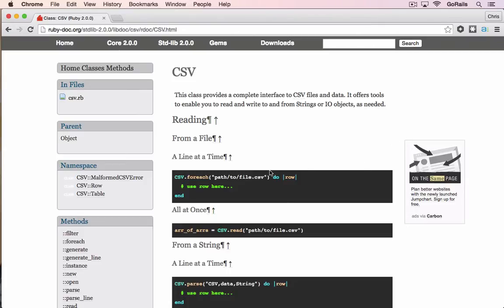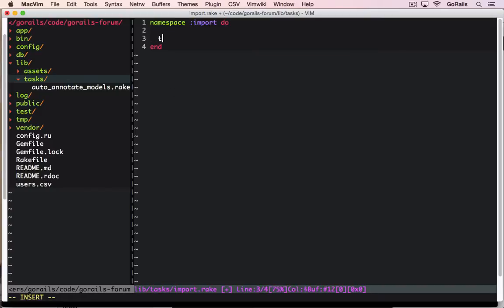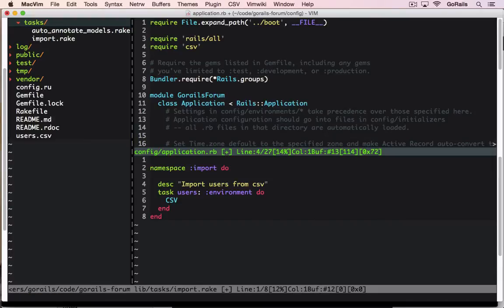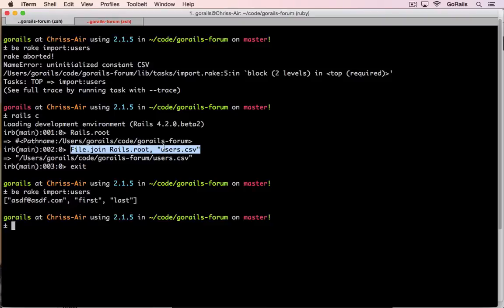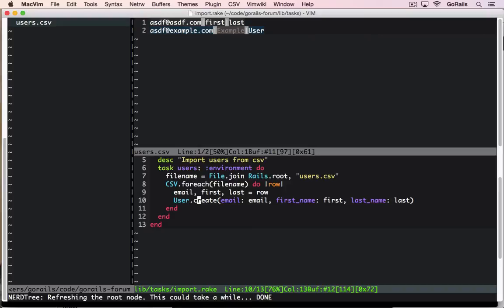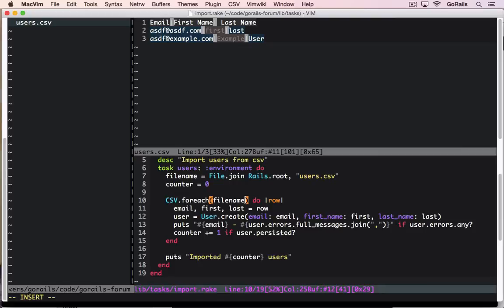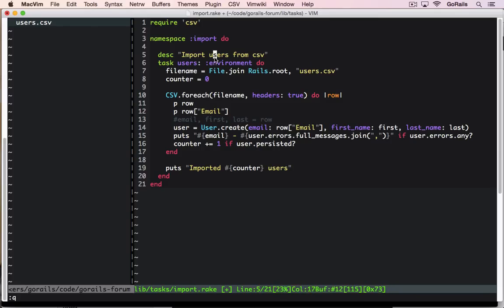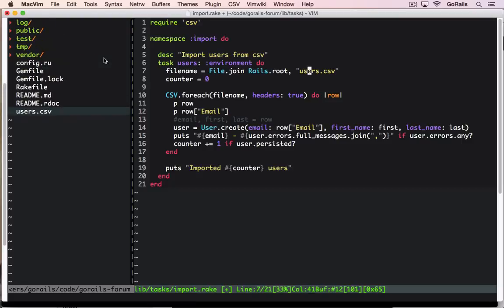Introduction to Importing from CSV in Rails